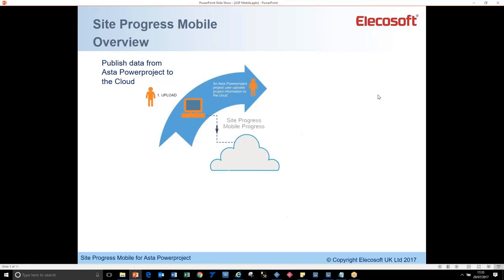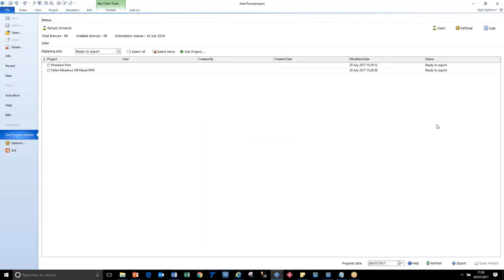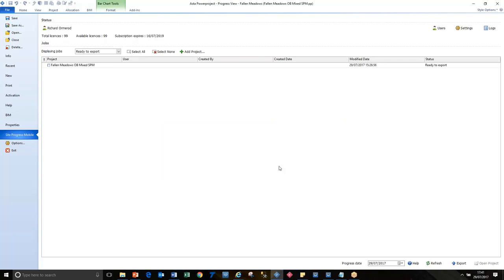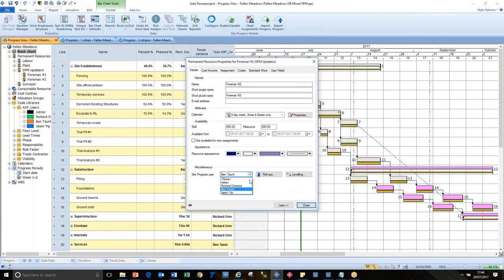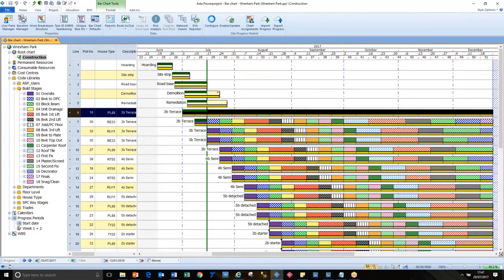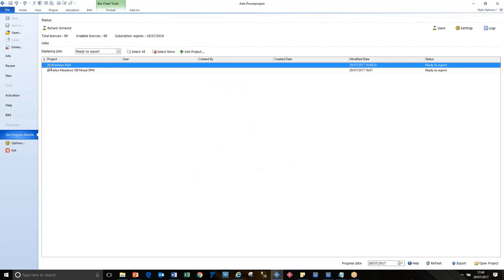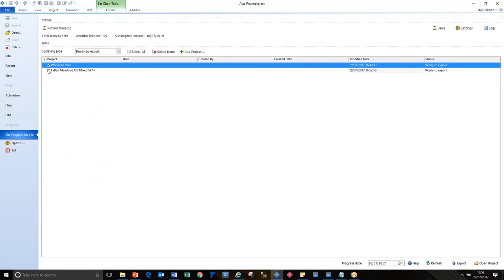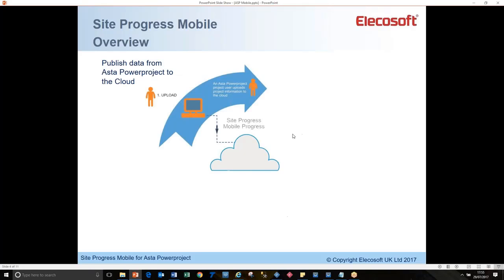Exporting to Site Progress Mobile from Asta Powerproject v14 0 03 onwards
Exporting to Site Progress Mobile from Powerproject v14 0 03 onwards —